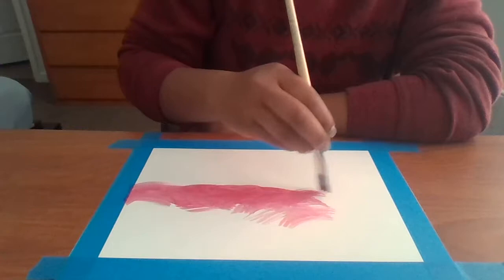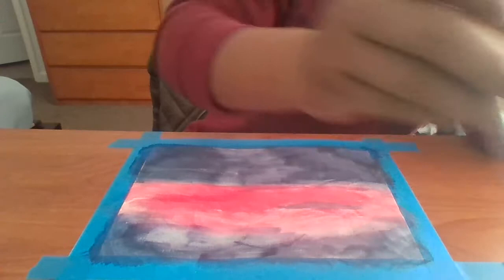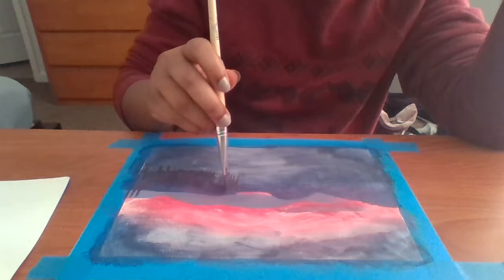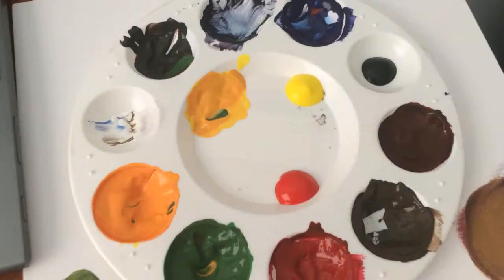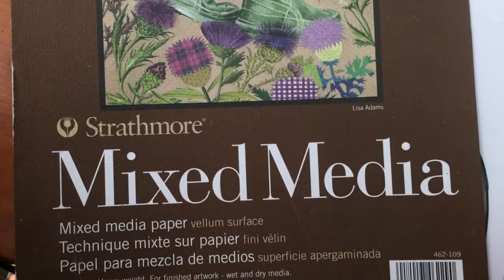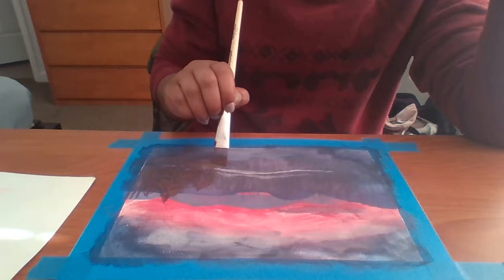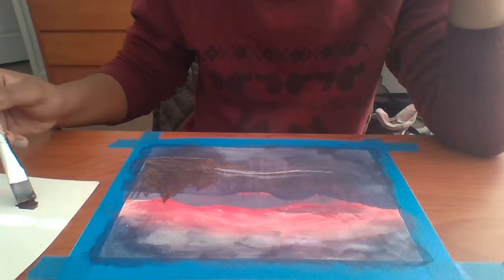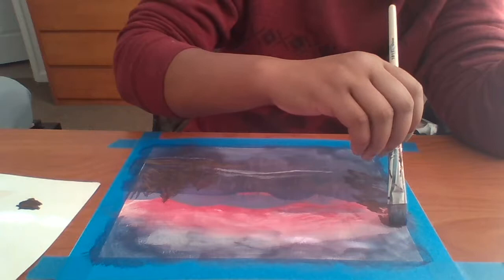A Month of Bob Ross - Day 1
Starting off the new year with a new medium! I hope y'all stick with me for the month, and hopefully these paintings turn out better lol. In this video, I followed along to Season 29, Episode 1: Island in the Wilderness

Song:
"The Little Things" by Big Gigantic (Kasbo Remix)